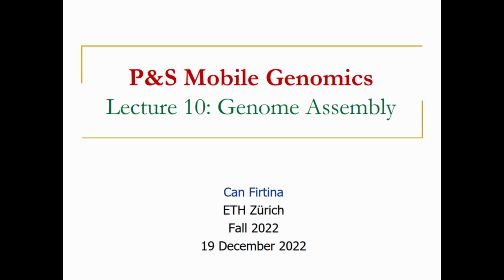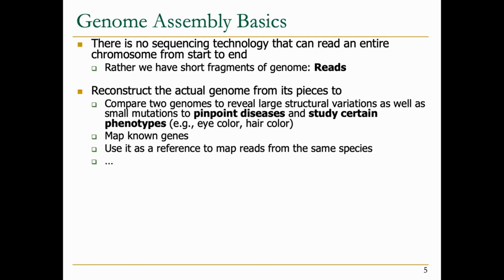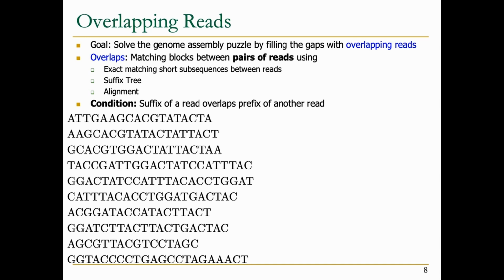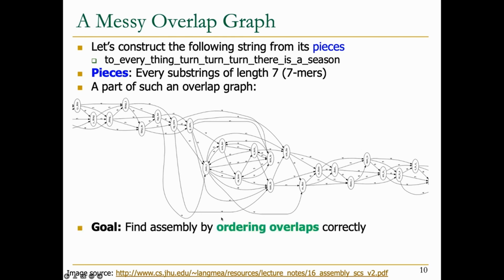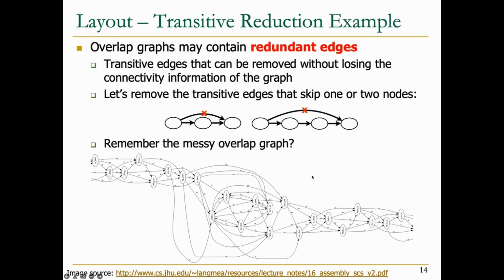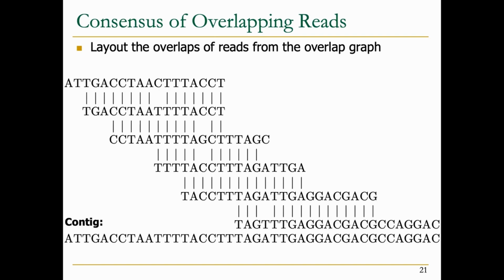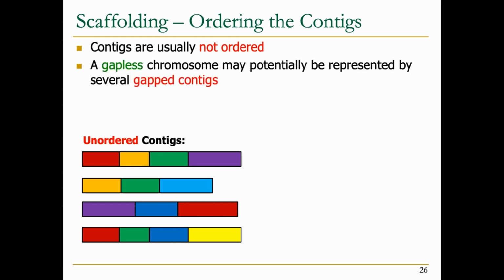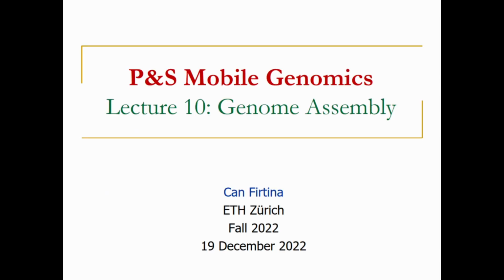Mobile Genomics Course - Lecture 10: Genome Assembly (Fall 2022)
Lecture 10: Genome Assembly
Lecturer: Dr. Mohammed Alser
Presenter: Can Firtina
Date: December 19, 2022

Recommended Reading:
Intelligent Architectures for Intelligent Computing Systems